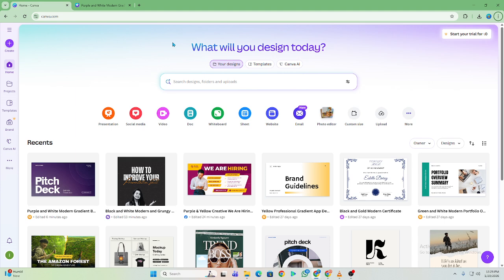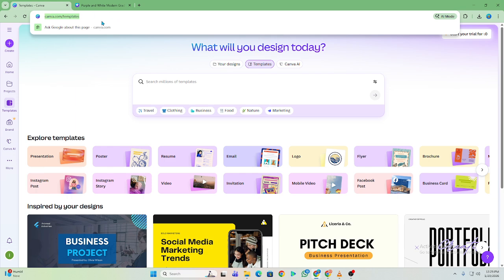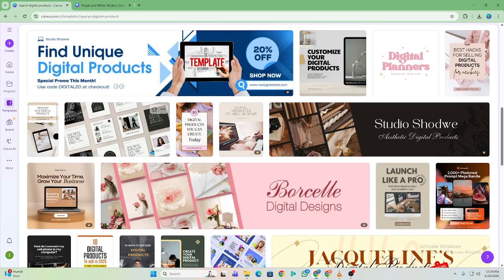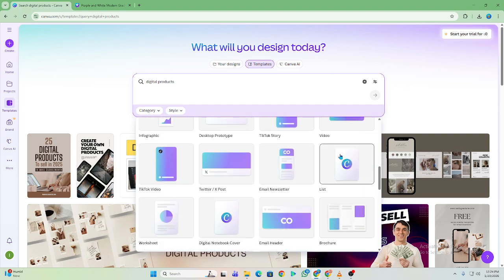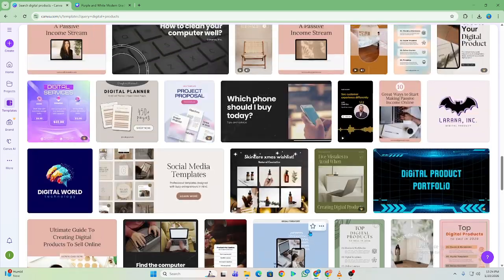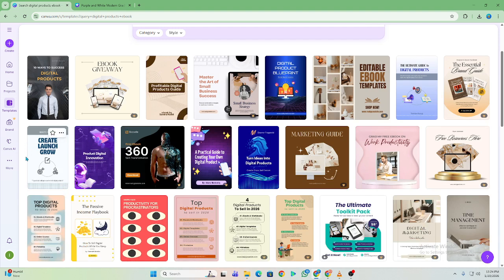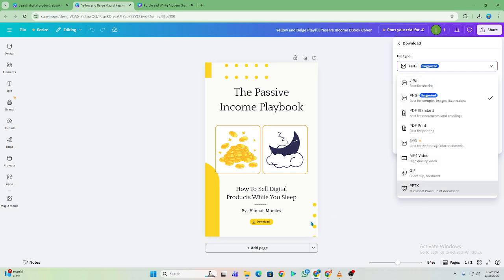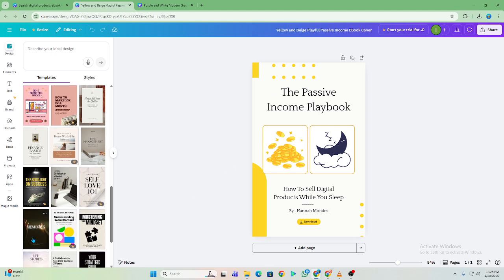How to create digital products using Canva Full Guide 2026 Step by step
In this video, How to create digital products using Canva is explained step by step with a full guide for 2026, showing how to design digital products in Canva, create planners, ebooks, templates and printables, customize layouts, export files correctly, and sell digital products online easily.